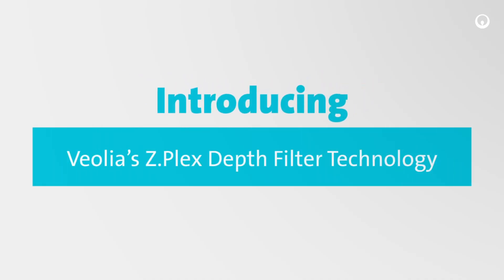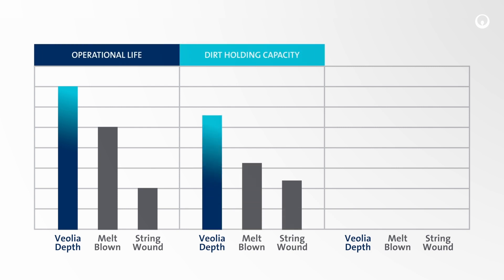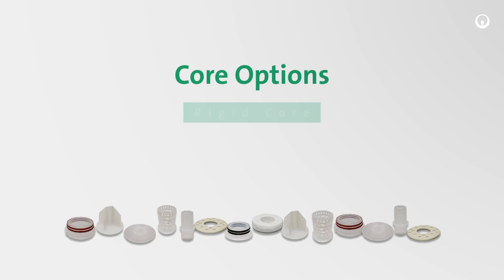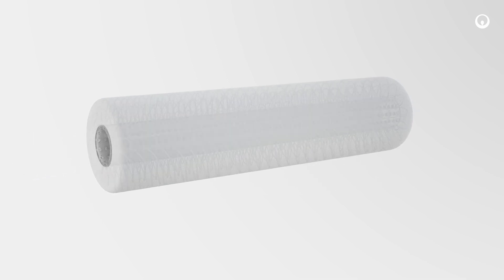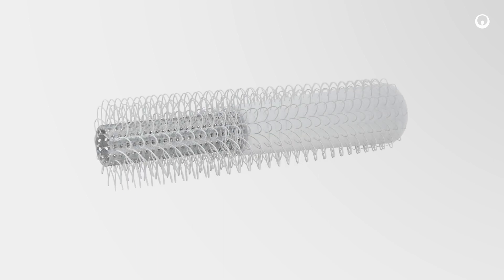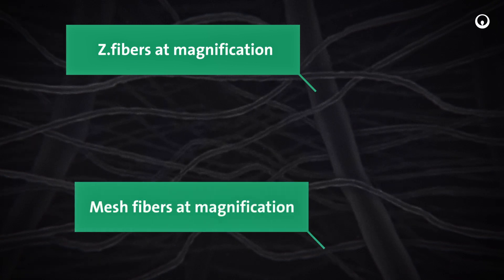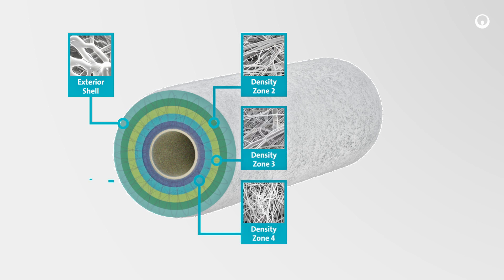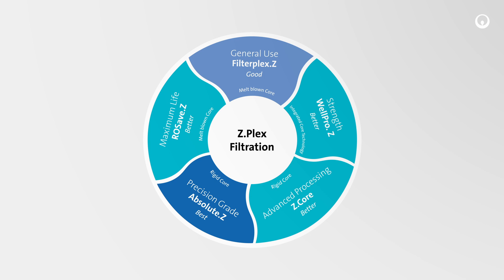Z.Plex Advanced Depth Filtration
The Z.Plex depth cartridge filters, with dual-fiber polypropylene construction, offers an extended lifespan, superior dirt-holding capacity, and reduced energy demands during operation. The Z.Plex product portfolio are meticulously engineered to be a leader in its category.